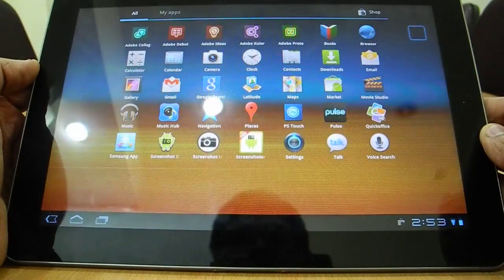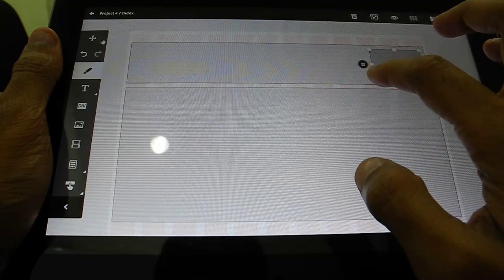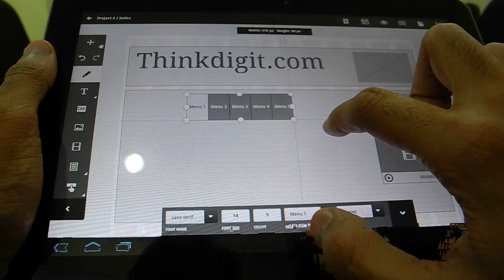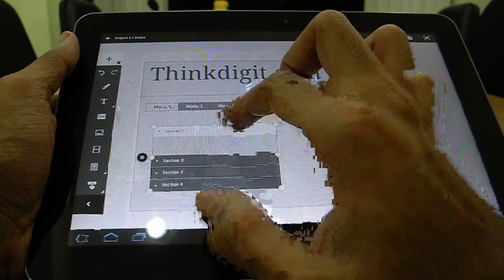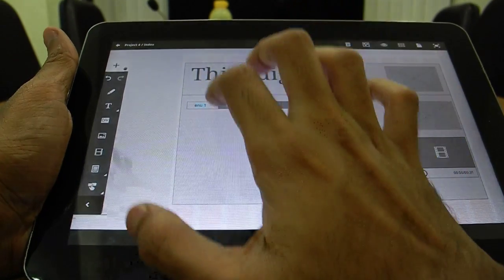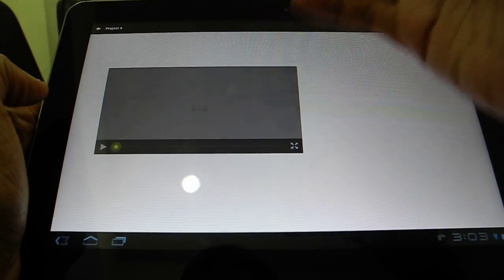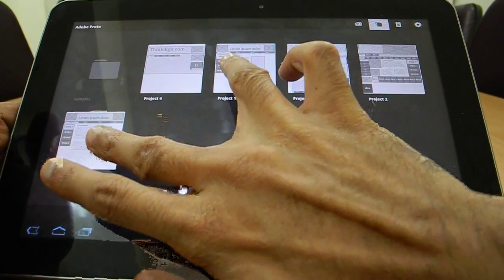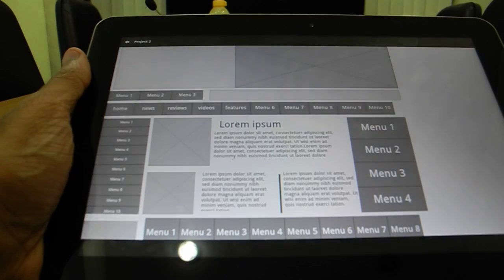Adobe Proto Review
We take a look at Adobe Proto, the wireframe designing tool for tablets from Adobe.